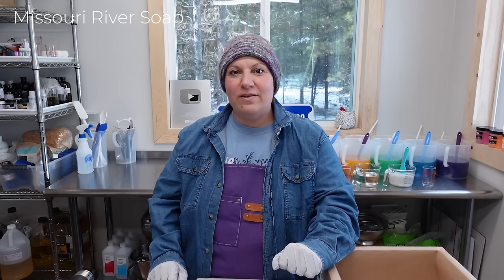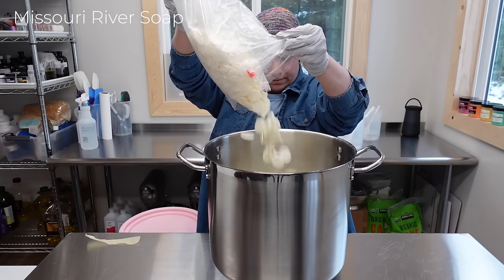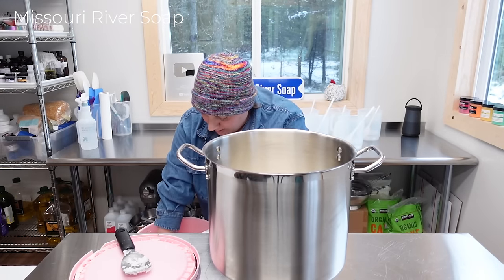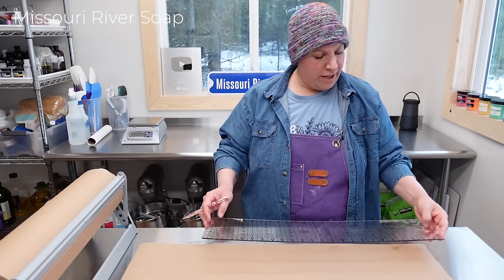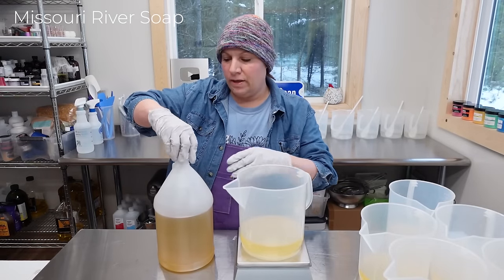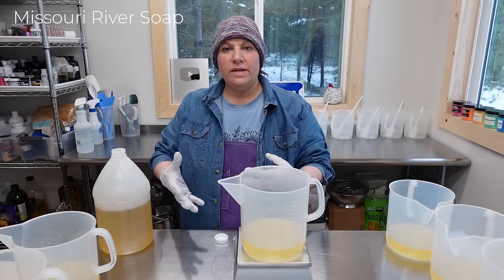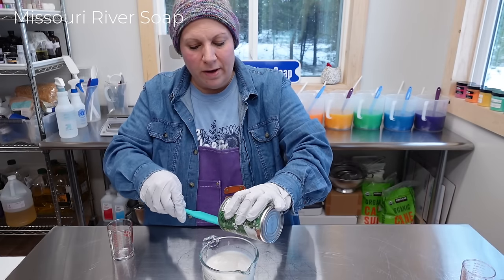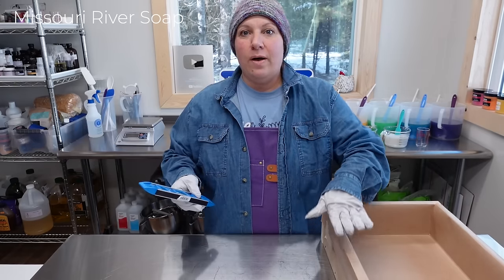Making Rainbow Soap - Part One -The Prep | MO River Soap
Hi everyone! It's Holly and this is the first part of a three part series! In part one, I show you the prep work for making my rainbow soap!  Keep your eye out for part two coming soon!

This soap is coming to the online shop on Friday, April 19th @ 4pm mountain time.

Camera used to film: Sony ZV-1
Camera used for images: Nikon D3200/50mm lens
Video Editing Software: Adobe Premiere Pro

Wood Molds: Custom made by Mr. MO River Soap

This video is not a tutorial. The recipe used is proprietary to my business, but you can find many amazing recipes shared by Bramble Berry, Lovin' Soap, and the Nerdy Farmwife. Please check out my tallow soap videos and sea salt videos for free recipes. I am going to work on a standard cold process soap tutorial for you in the future. Thanks so much!